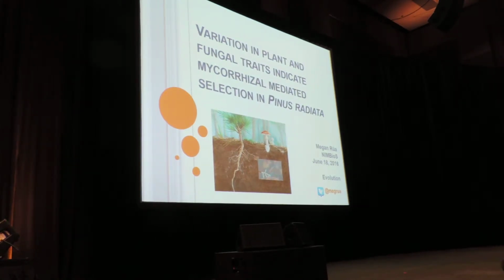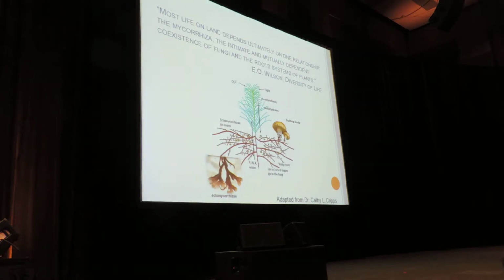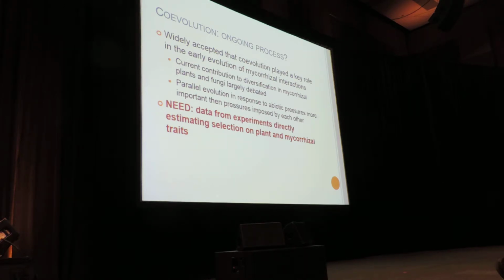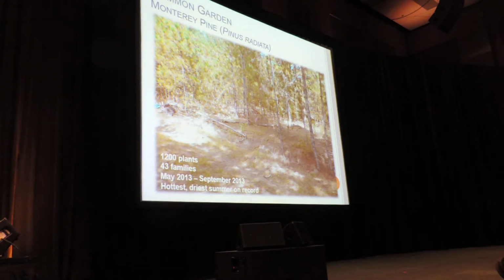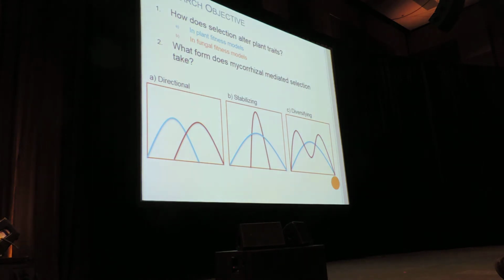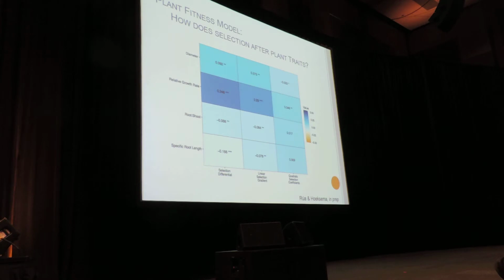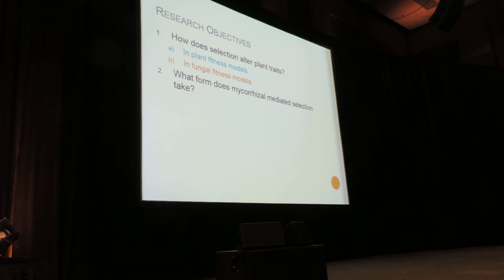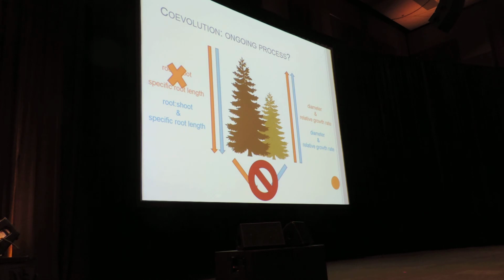Rœa:Variation in plant and fungal traits indicate mycorrhizal mediated selection in Pinus radiata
Presention by Megan Rœa
Evolution 2016: ASN Spotlight: Evolution of species interactions 2